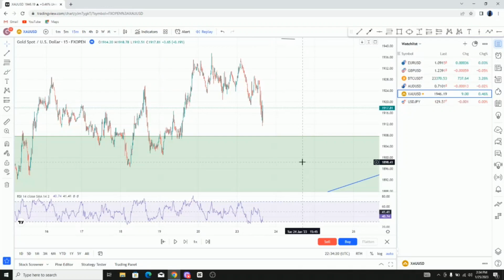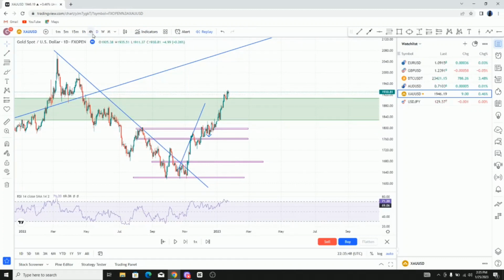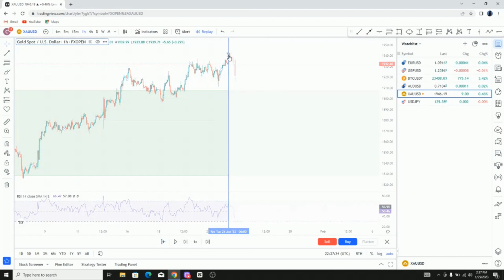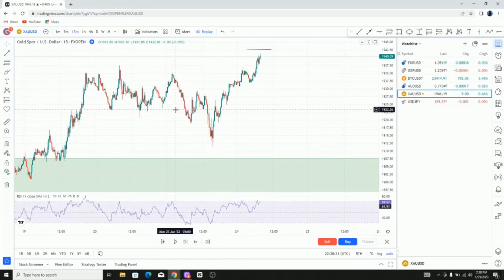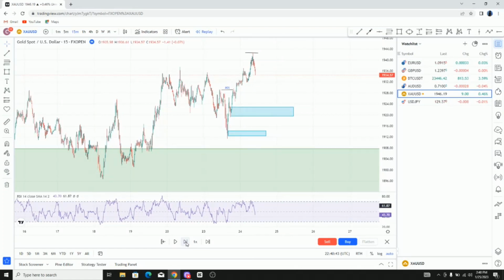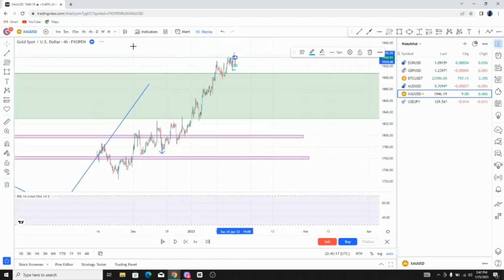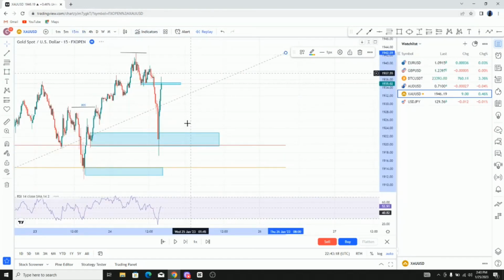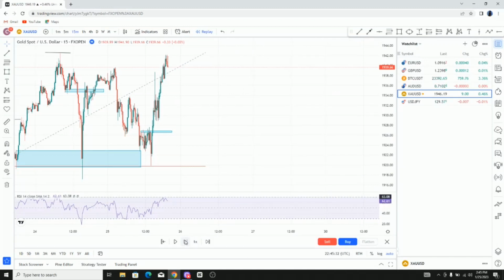Unbelievable! I Made $18k Trading Gold - My Secret SMC Strategy Revealed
Rigister for cryptocurrency using my Recommended platform Binance and get some percentage taking your first trade 👇👇